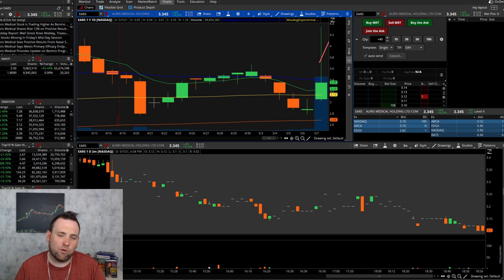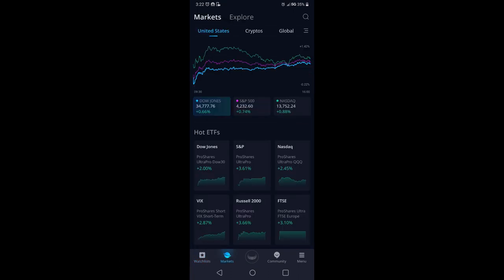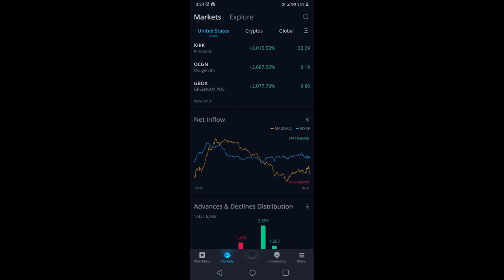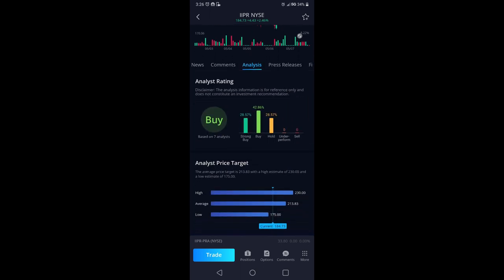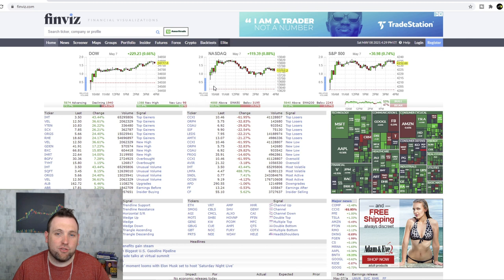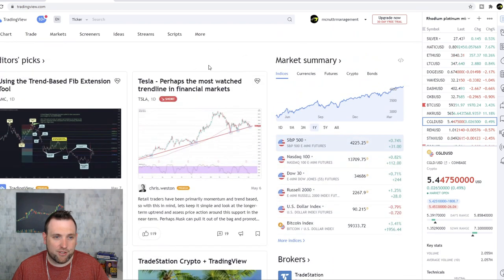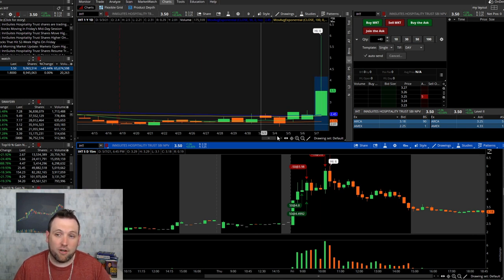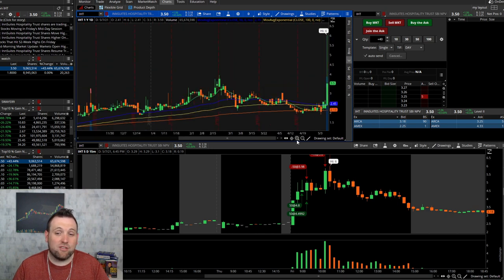STOP USING ROBINHOOD! 4 BETTER APPS WITH FREE STOCK SCREENERS TO FIND CHEAP STOCKS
If you are new to the stock and day trading, you are probably asking yourself "How can I find stocks to trade?" In this video, I go over 4 apps with stock screeners including Phone app Webull, that I use for my long term investing, swing trading, and day trading. If you are using the Robin hood app to find and trade your stocks, you should really considering switching to something better like Webull! Webull has a great phone app, and decent desktop platform so it can used for any type of trading including day trading. Webull has free commissions as well as TD Ameritrade's think or swim. Trading View and Finviz you won't be able to actually buy or sell stocks, but both are still great resources with great free stock screeners to help you find those cheap stocks to trade, especially before they rip! For day trading, and how to find the best stocks to day trade, I use Think or Swim platform, but I still use the webull app for swing trading and my long term portfolio. All 4 platforms will help you to find what ever stocks it is your of looking for, but the Webull does have some cryptocurrency to trade including Dogecoin. Of course, I recommend doing your own research when looking for good stocks to trade, and don't buy an overhyped play like Dogecoin on Webull or any other exchange just because you see everyone saying to buy on social media. You need to understand why you are buying and selling a stock, have a good reason, Elon Musk tweeting is not a good reason. Hopefully, by the end of this video, you will be looking for your own stocks to trade using your own criteria with these free stock screeners! Let me know your experiences with any of these apps in the comments below!

Webull signup Link for FREE stocks! 00:45

finviz.com 04:50

trading view.com 05:50

tdameritrade.com Think or Swim 07:00